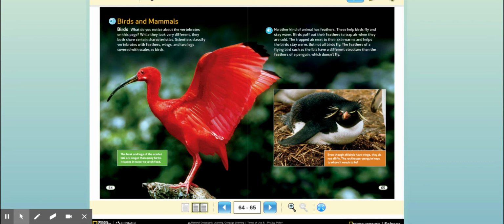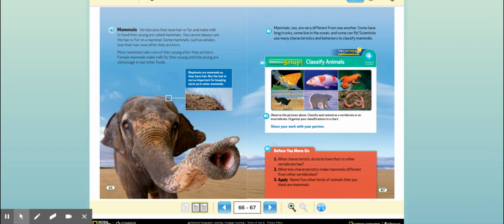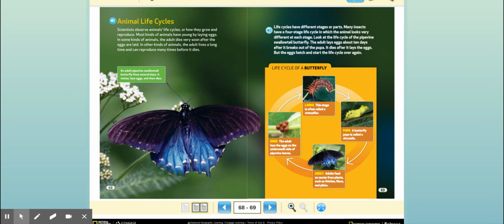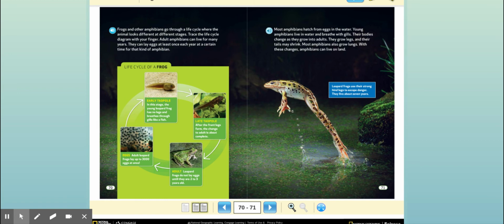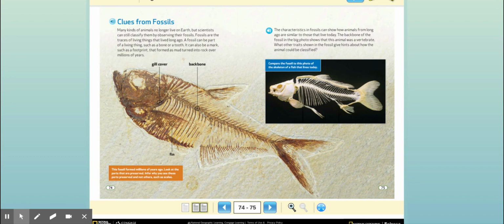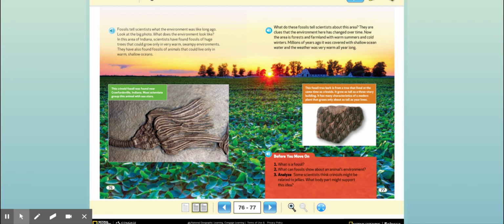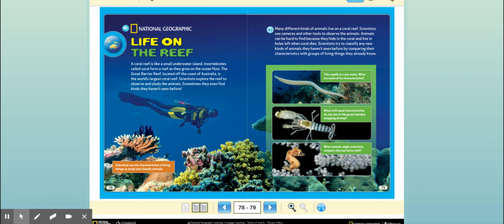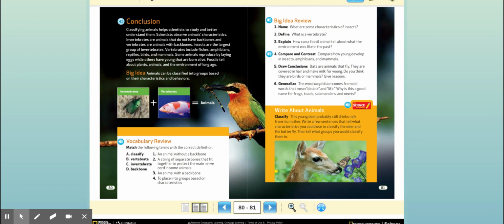Life Science: Chapter 2